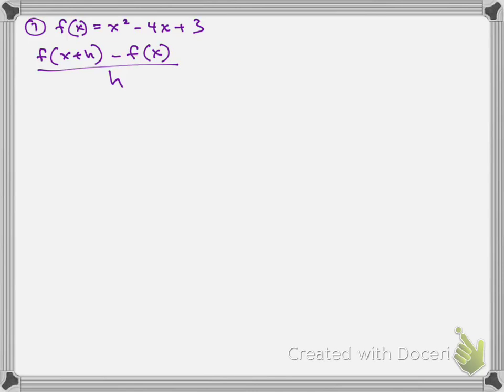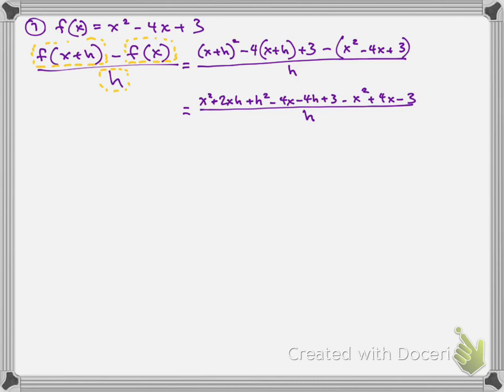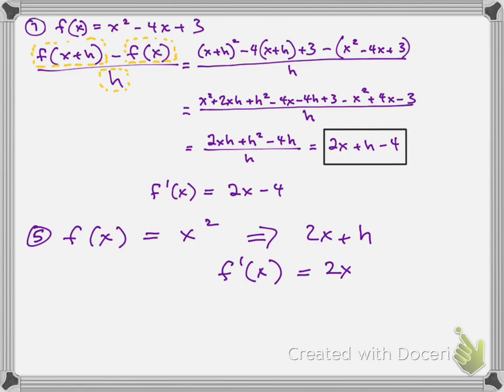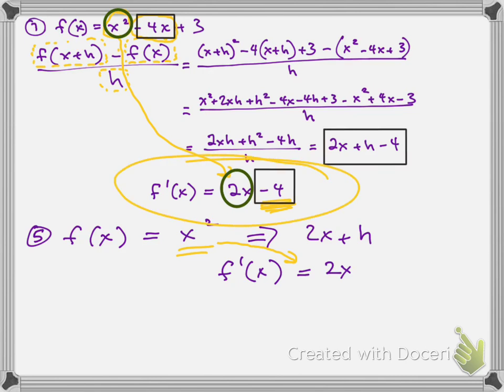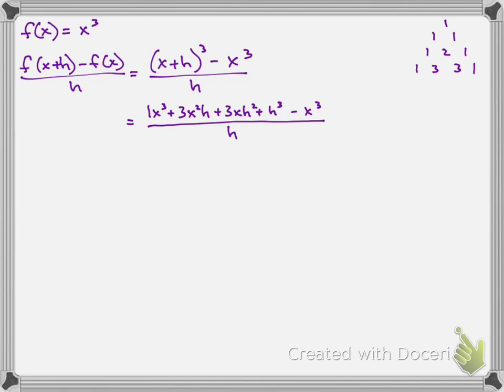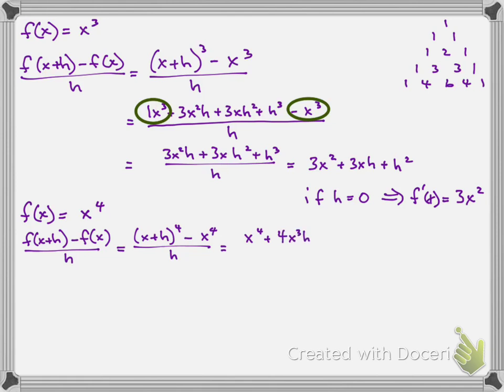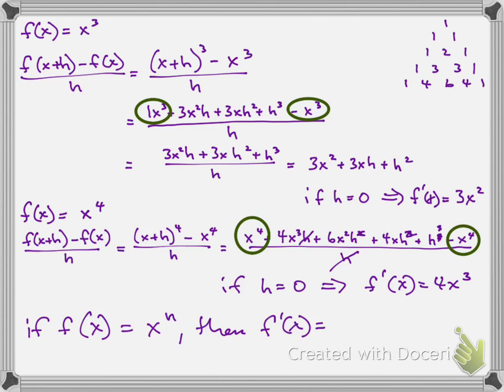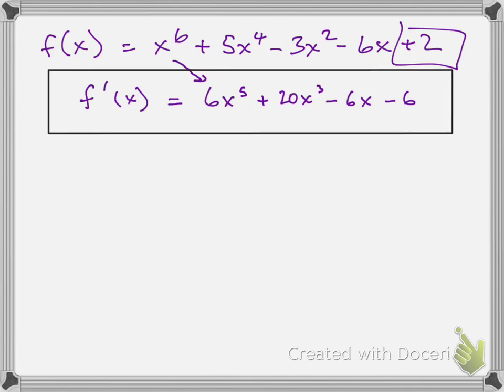difference quotient part 2